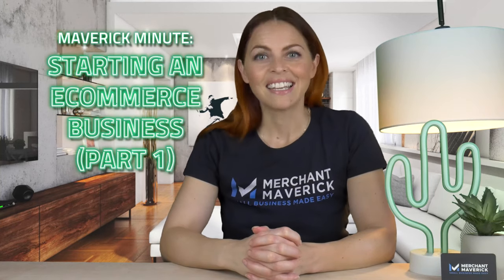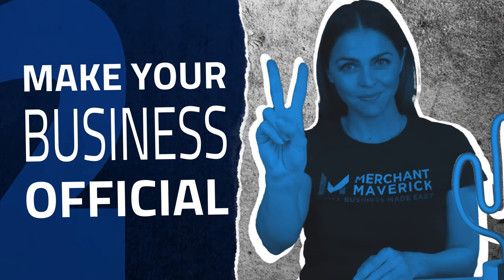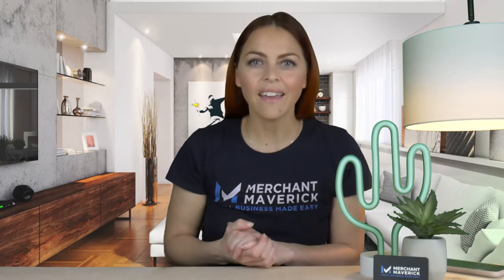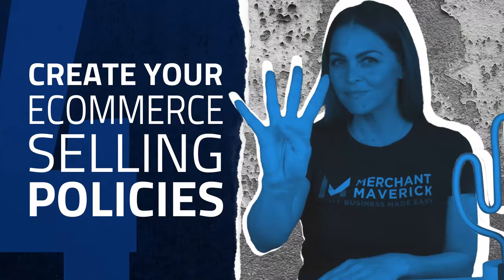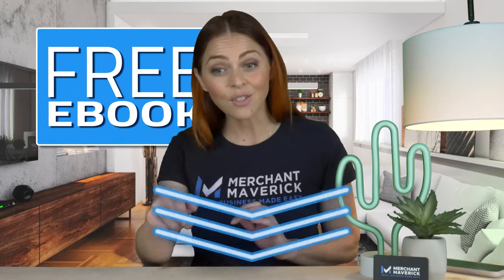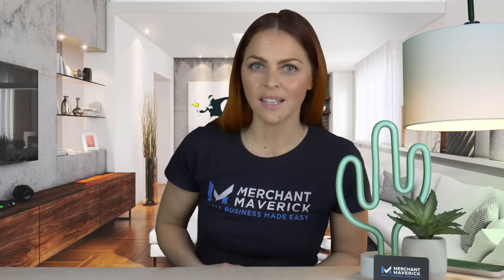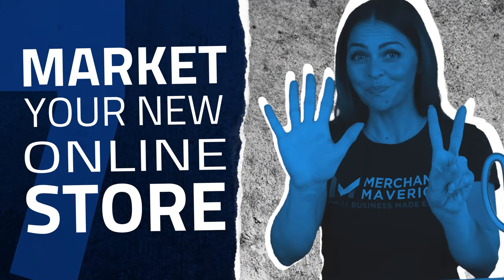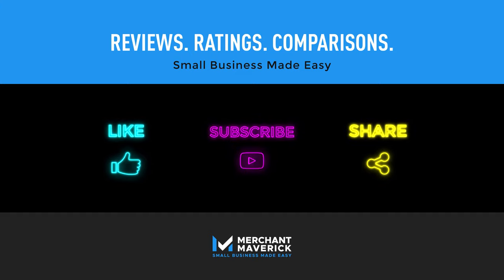How to start an eCommerce business step-by-step (2021)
Do you want to learn how to start an e-business? Don’t be intimidated by the process!

Today, we’re walking you through a step-by-step guide on how to launch a successful online business. No shortcuts, no hacks.

Step 1: Find your niche 00:27’
Step 2: Make your business official 00:50’
Step 3: Choose an eCommerce Platform 1:30’
Step 4: Create your eCommerce selling policies 2:15’
Step 5: Set up your online store 2:49’
Step 6: Use the tools of the trade 3:24’
Step 7: Market your new online store 3:51’
Step 8: Keep researching & improving 4:20’

Video editing: Sergey Tyurin